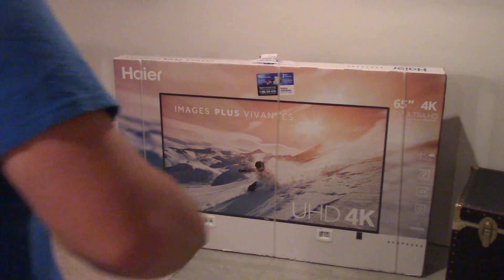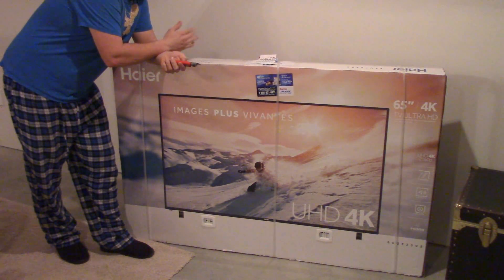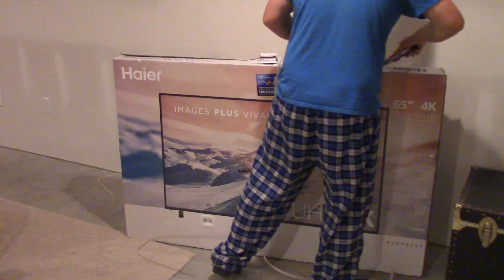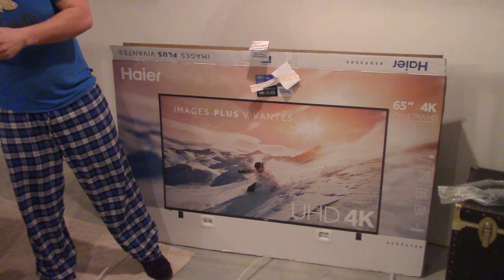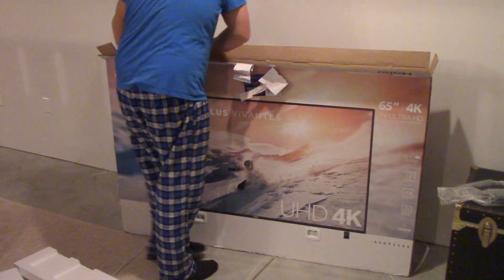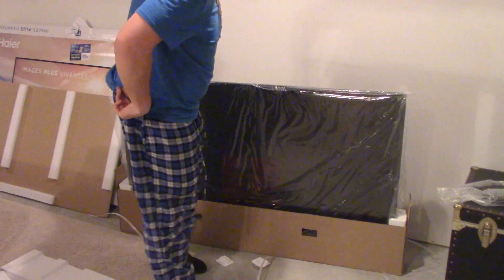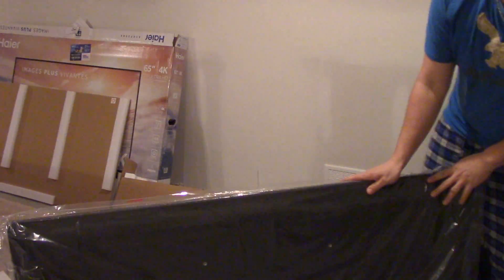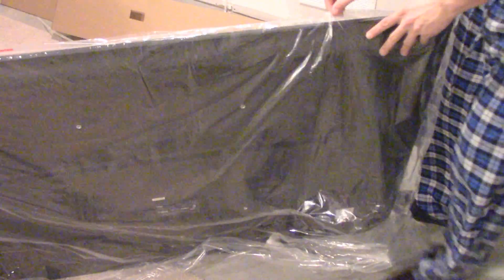Unboxing The Haier 65" 4K UHD LED TV(65UF2505)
sorry for my ass crack showing lol